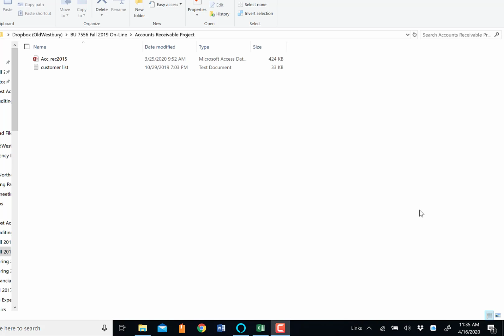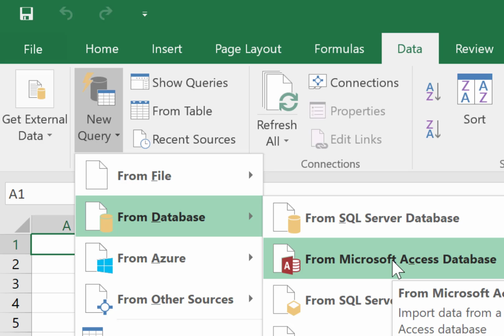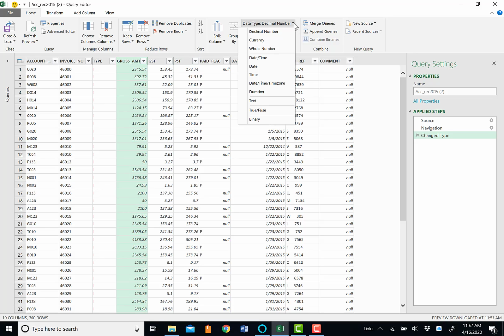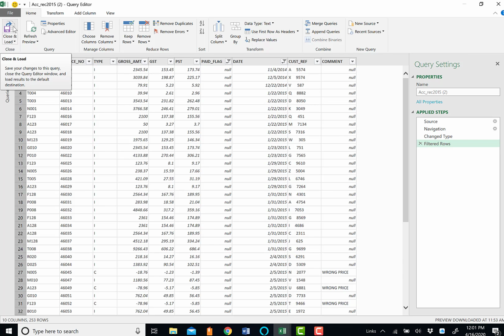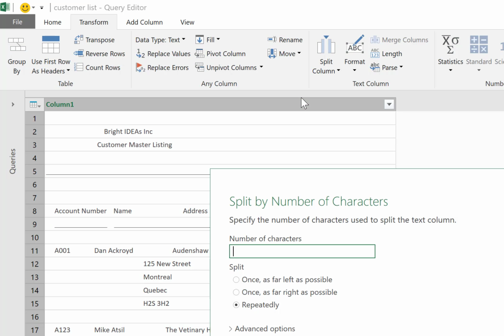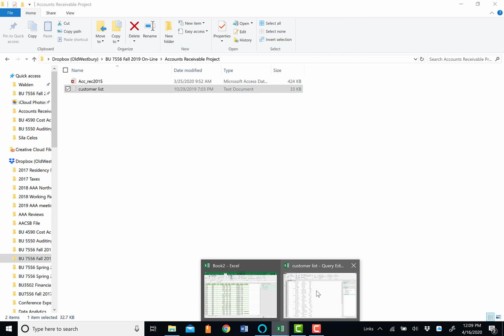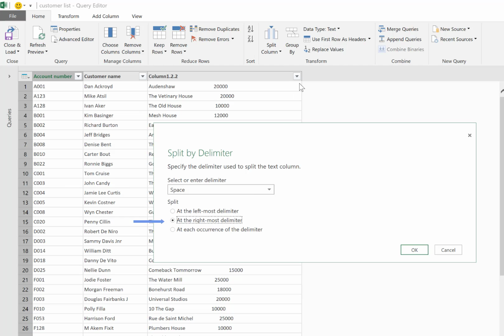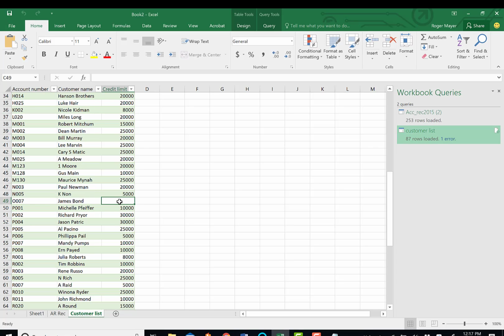Excel Query Tool for Accounts Receivable project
In the first of two videos, I explain the Excel query function as it relates to the accounts receivable risk assessment project. In the second video, we will analyze the tables using various Excel functions.